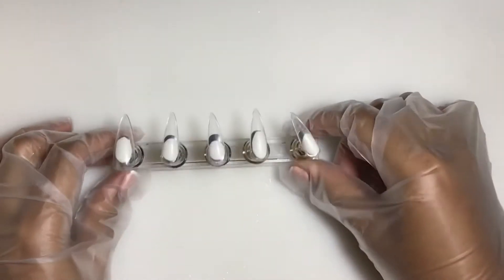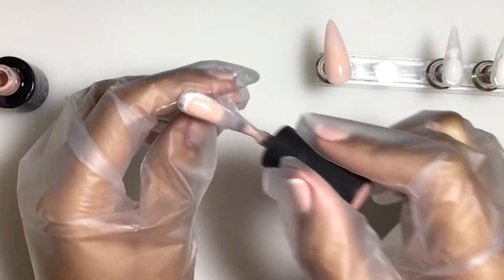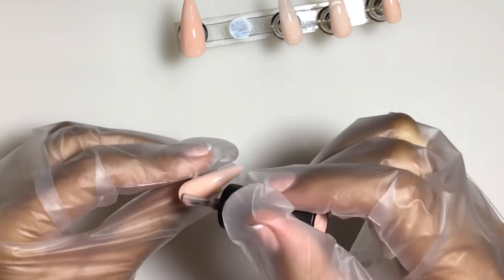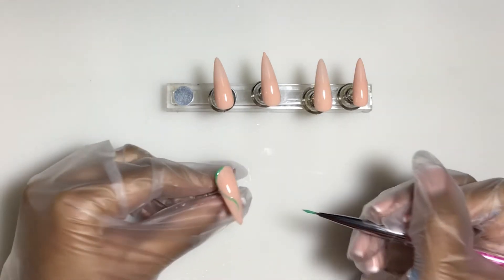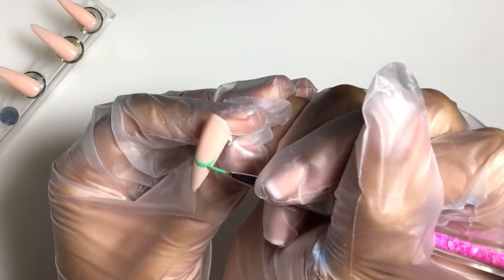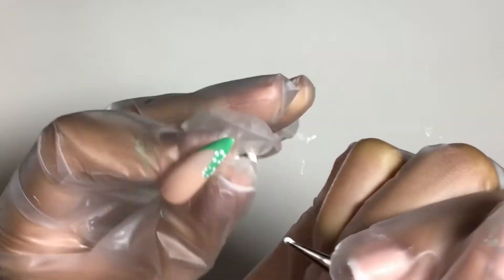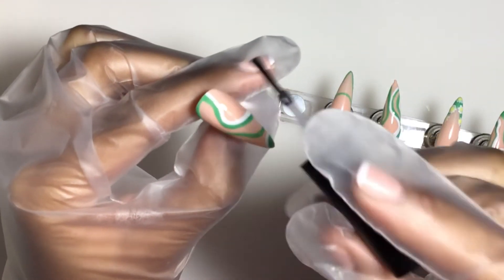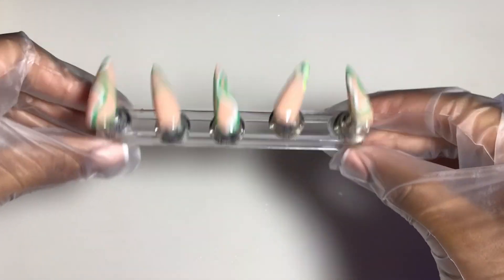CREATING MY SISTERS NAIL DESIGN (part 1) | Nails With Kams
Thank you to Emily Susanah for giving me this Idea

So today I done one of my sister nail designs as she always wants me do to these videos so I decides to do them , I really liked these nails in the end so to see the result make sure to watch all the way to the end of the video , I am only posting on Thursdays now how that’s fine with you guys

Products I used in this video :

Nail art wipes
Levander violets gel polish
Nail art stand
Nail art brushes with dotting tool
Nail art brush
Dotting tool
Beetles nude gel polish kit
Modelones white gel polish
Isopropyl alcohol
Buffing blocks
Nail primer
Makartt long stiletto full cover tips
Makartt base coat and topcoat
Nail files

Thanks to everyone who watches , and have a great day